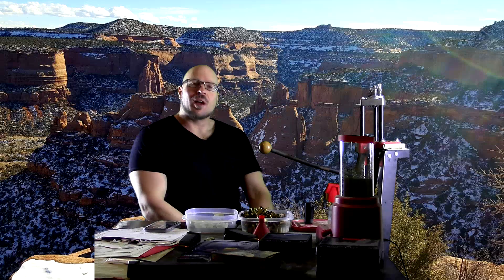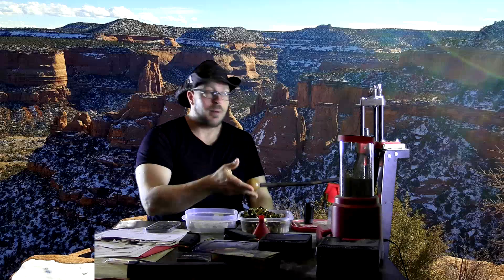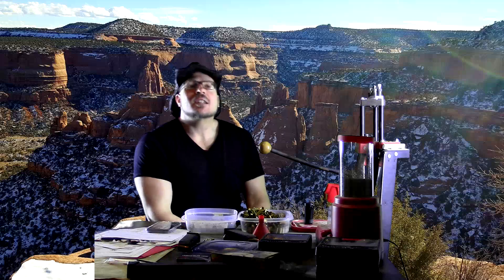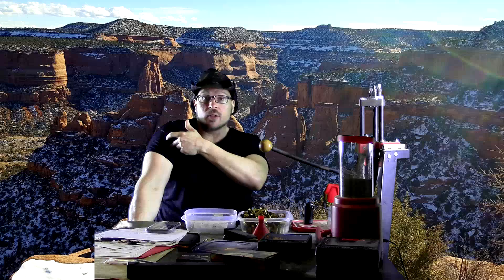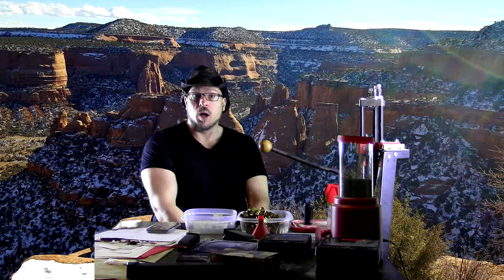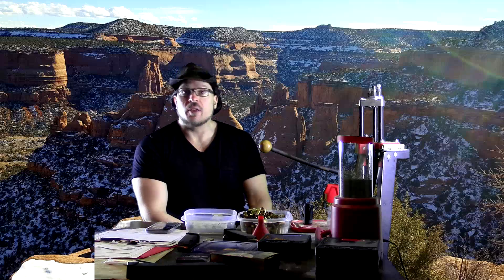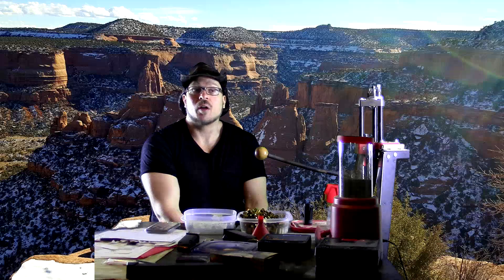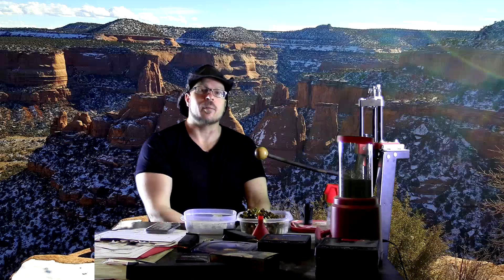Is V Shred Training His Abs... Or Teaching Us How To Dance?